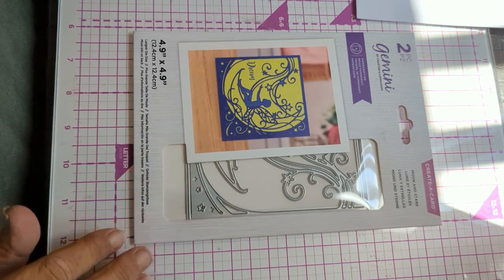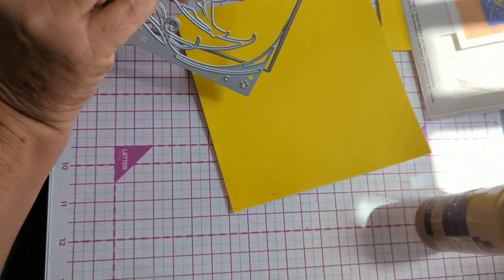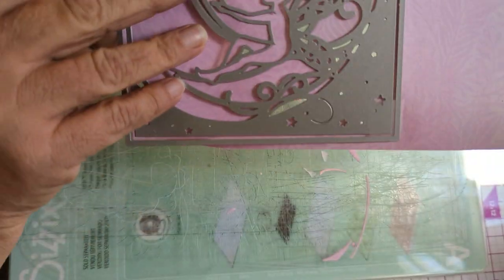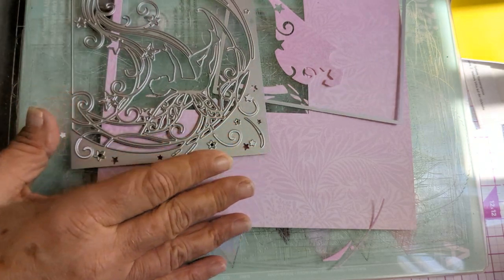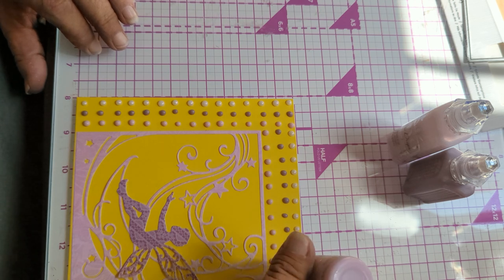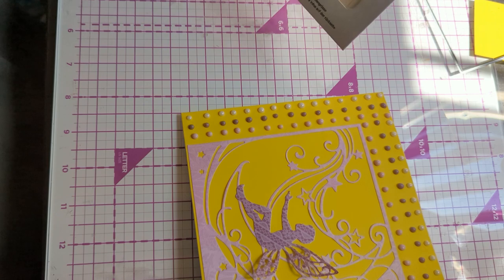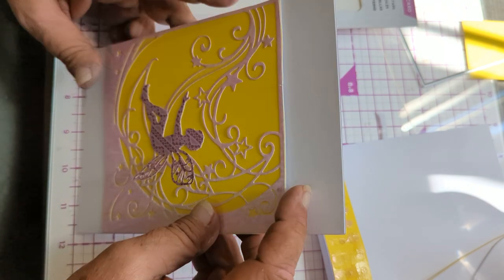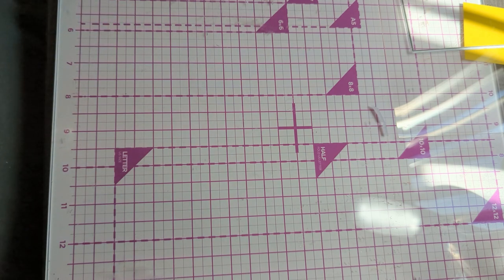Crafter's Companion's Moon and Stars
I use Crafter's Companion's Moon and Stars Create A Card to make a card.